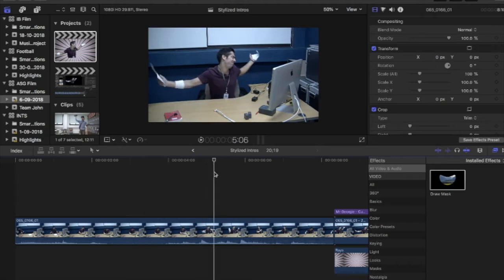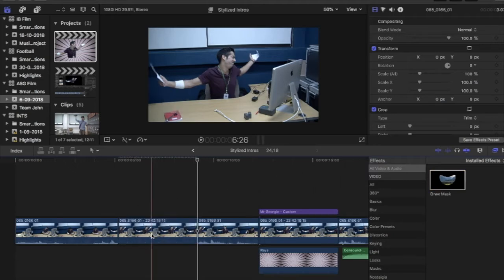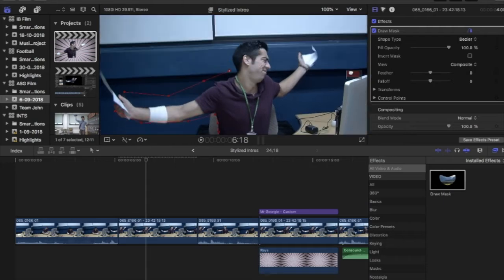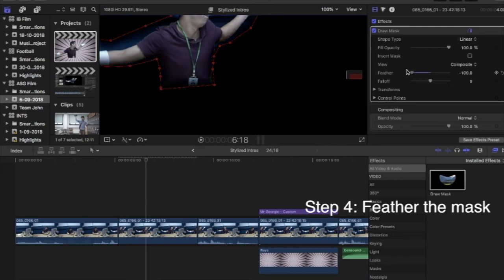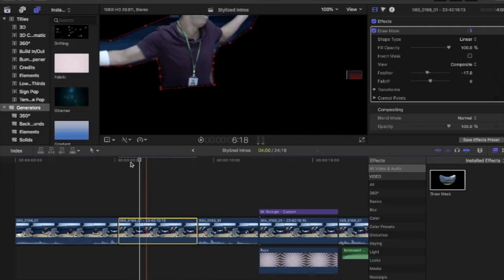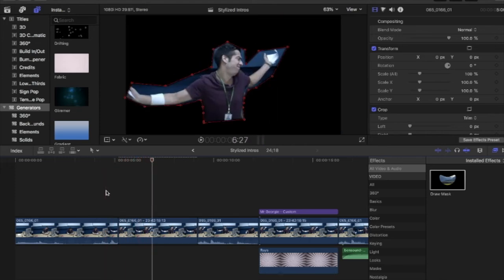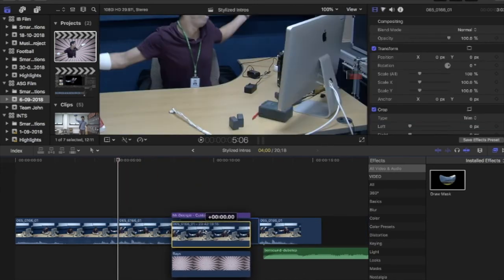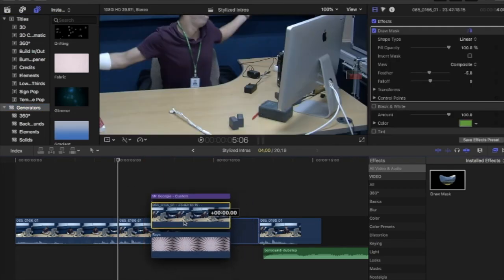How to make a stylized intro like Guy Ritchie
A quick and easy guide on how to make a stylized intro using Final Cut Pro X.